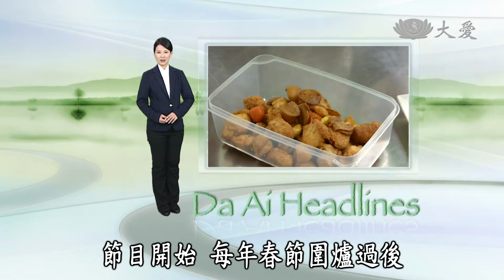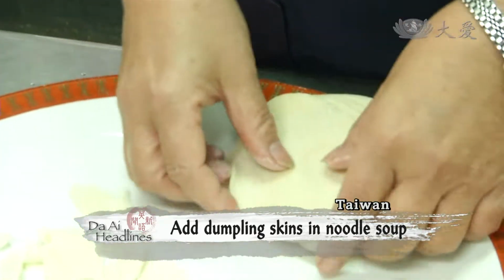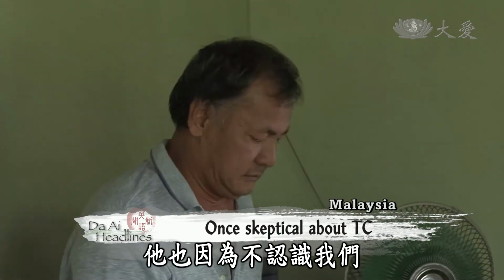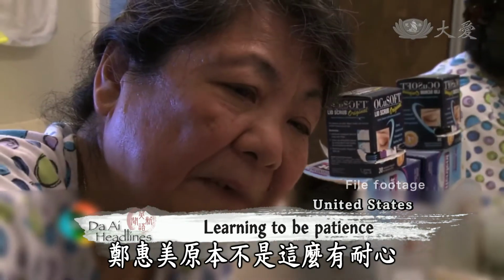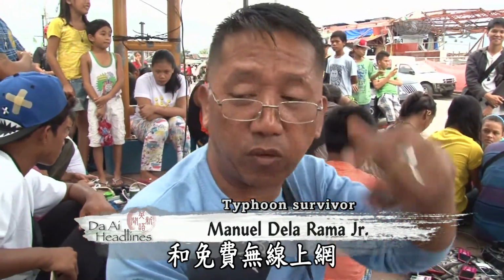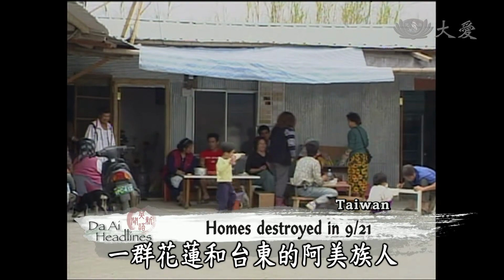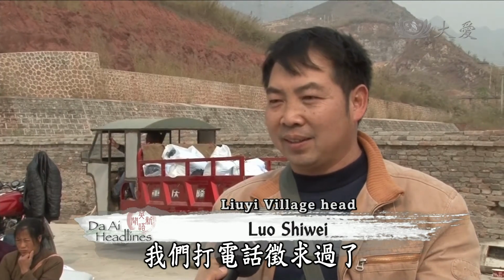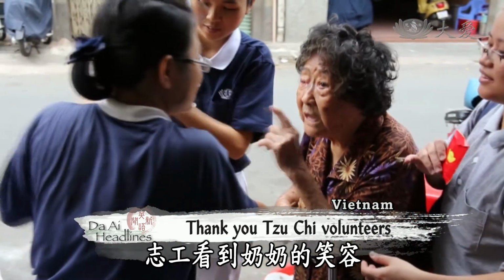【DaAi Headlines】20140131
Coming up, we learn how to preserve New Year leftovers and turn them into a variety of delicious dishes.
We look at the current living condition for Typhoon Haiyan survivors in the Philippines.

今天的節目，我們要帶大家看看如何保存春節剩菜，而且如何把它們變得更美味
我們帶大家看看海燕颱風後，災民的民生現況

1.綠色春節五(食材篇)(上)Keep leafy vegetables out of fridge
2.綠色春節六(食材篇)(下)Making dishes from leftovers
3.馬新春募菩薩+馬覃紹昌助人Inspiring people to walk the TC path
4.美歲末Learning to be patience
5.在希望中站起(二)A city mired in darkness
6.從希望中站起2(台灣)House built out of salvaged parts
7.貴州愛家訪Helping fellow villagers
8.越南獨老清掃Tzu Chi cares for seniors
END：美橙縣佛堂啟用